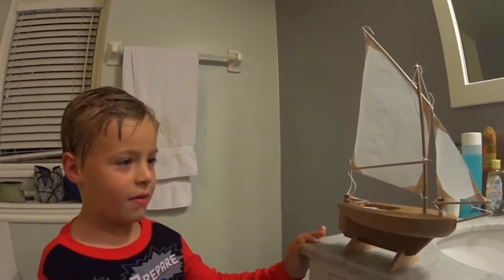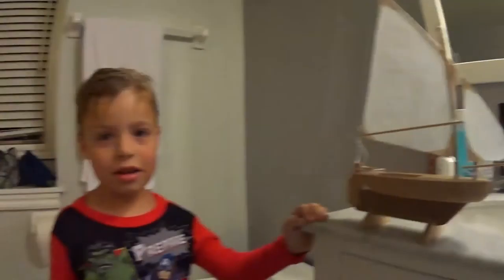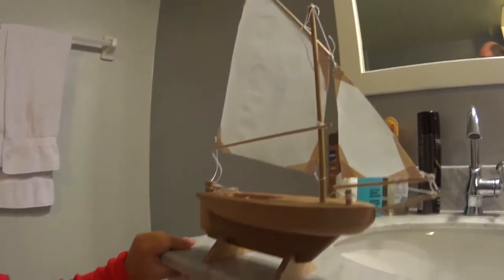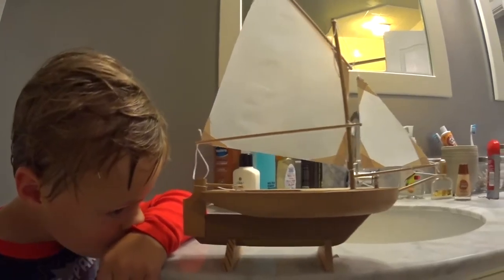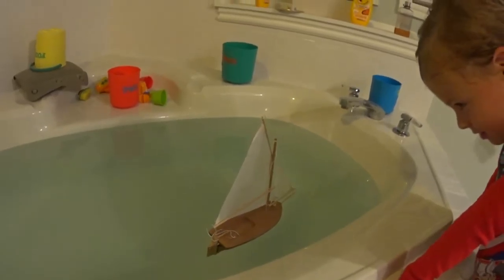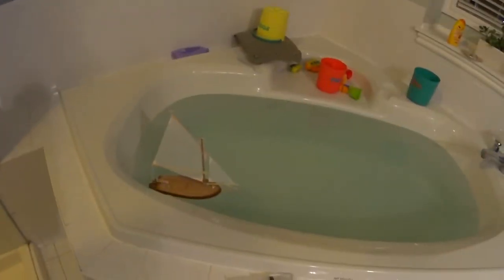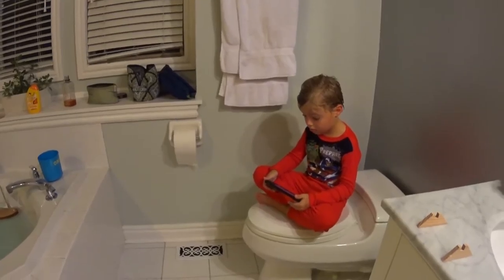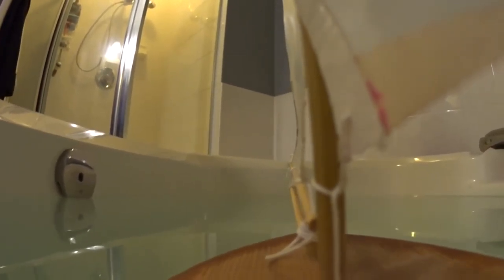Warington's Revenge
Henry's new toy sailboat comes with a little back story.